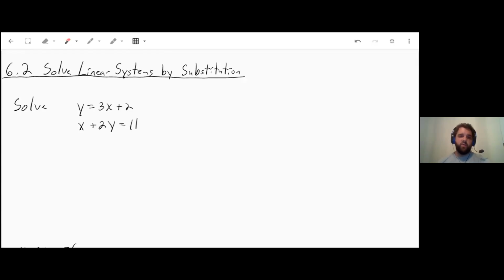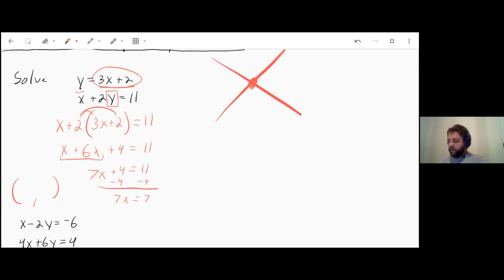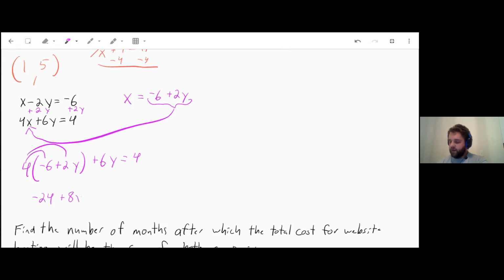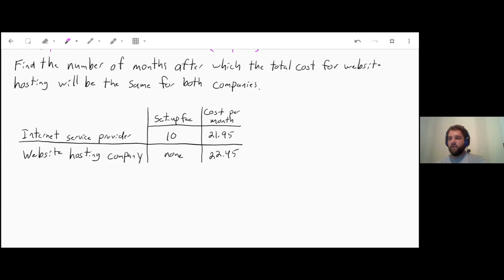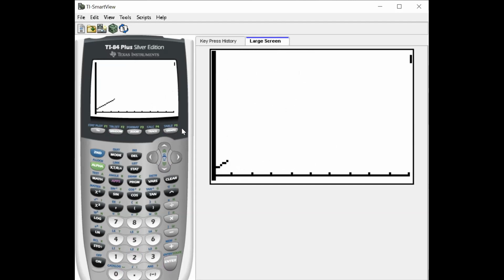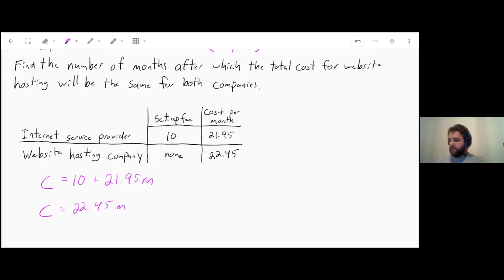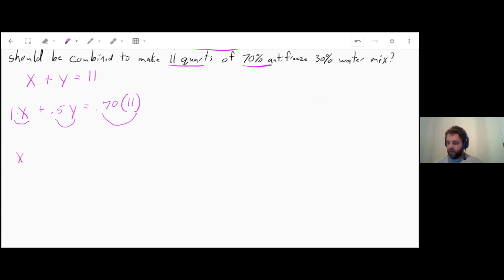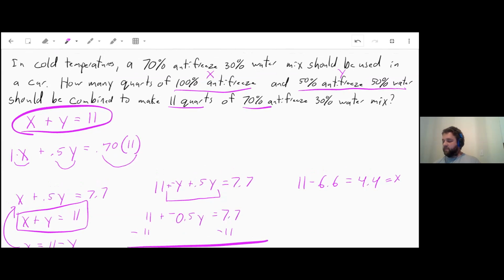6.2- Solve Linear Systems by Substitution- Algebra 1